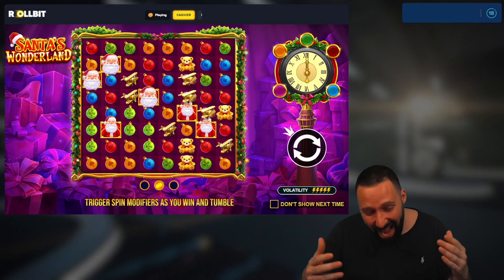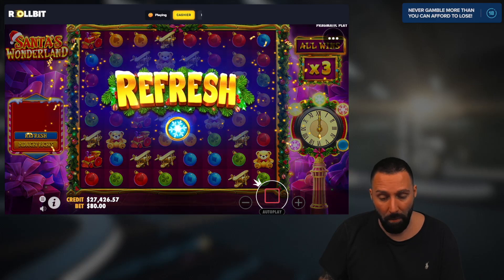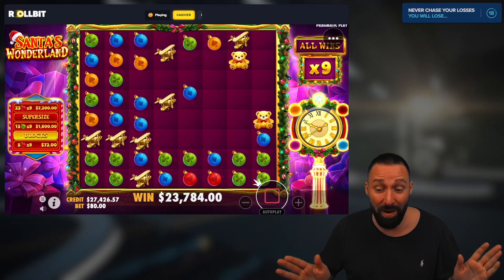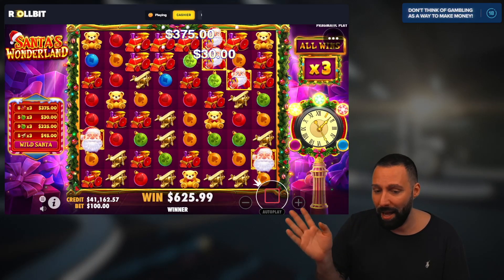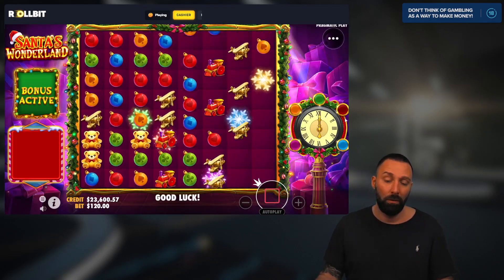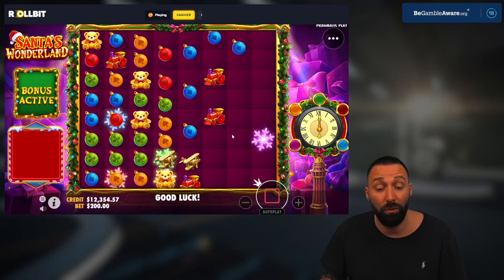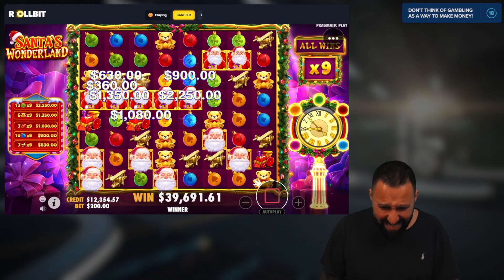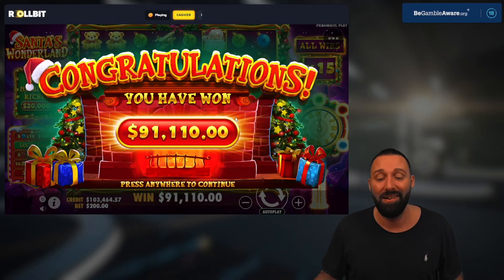CHRISTMAS CAME LATE ON SANTA'S WONDERLAND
Christmas might be over, but the profit on SANTA'S WONDERLAND is happening NOW!

♦ Don't think of gambling as a way to make money, you will lose.
♦ Only gamble with money you can afford to lose.
♦ Set a money and time limit in advance.
♦ Never chase your losses. You will lose again and again.